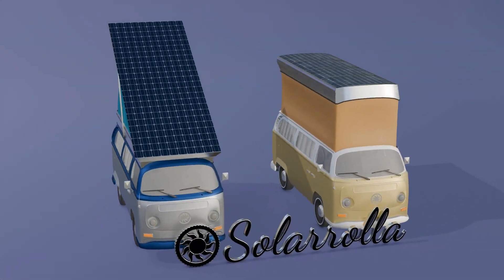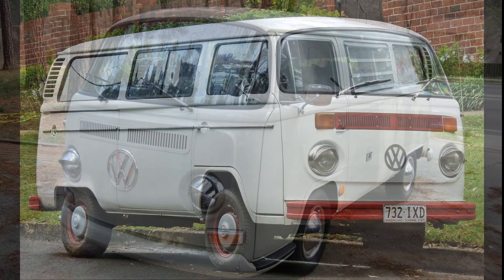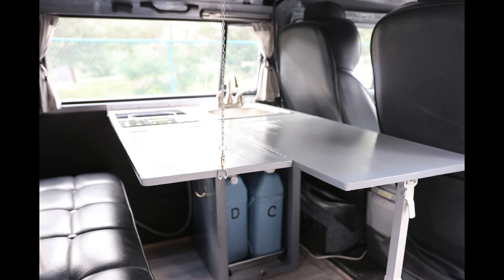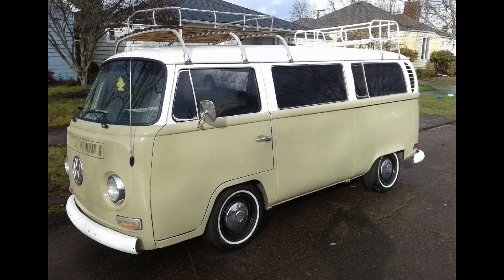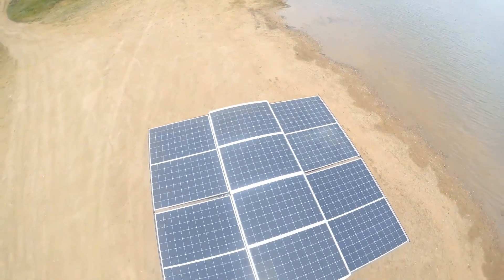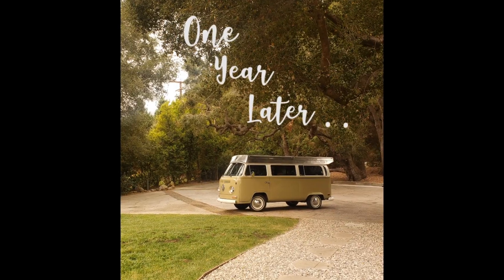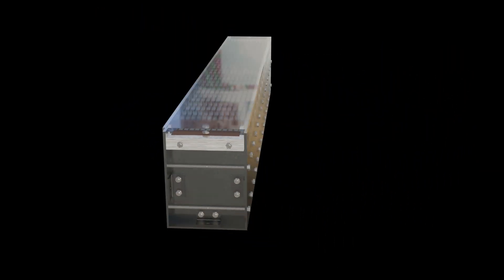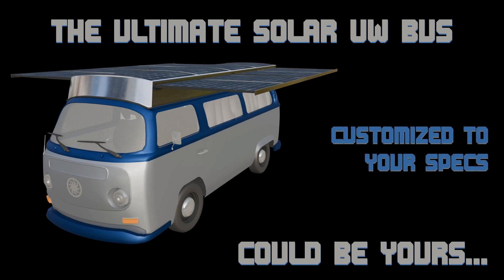Napkin Series 4 - Solar Electric VW Buses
Our fourth episode in the "Napkin Series" is about the Solar VW Buses that we build here at Solarrolla. We start with the birth of our electric vehicle journey, our first VW Bus build, @redfoothedude VW Bus and future bus projects.

The Solarrolla Napkin Series will discuss the engineering behind projects in various levels of completion, from concept sketches to current builds, projects already delivered to clients, and off-grid projects on the Solarrolla property.